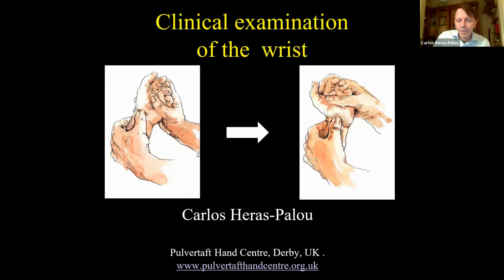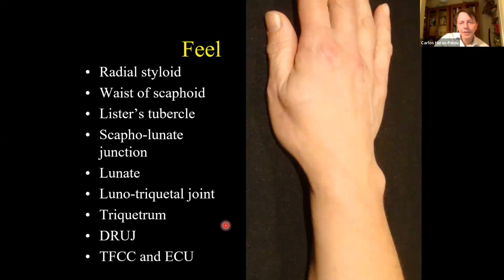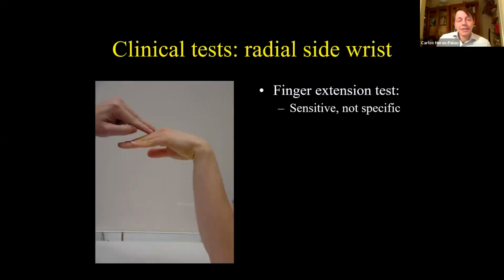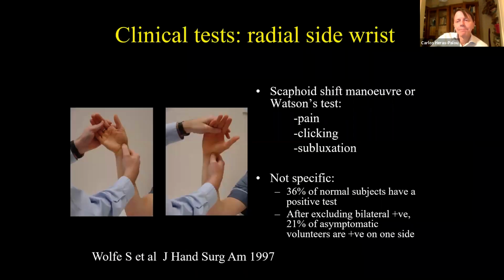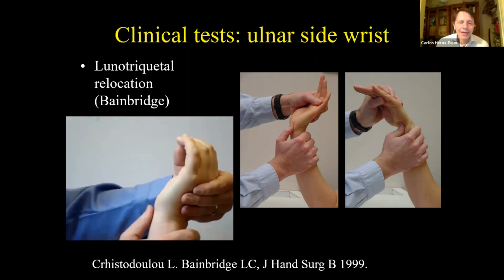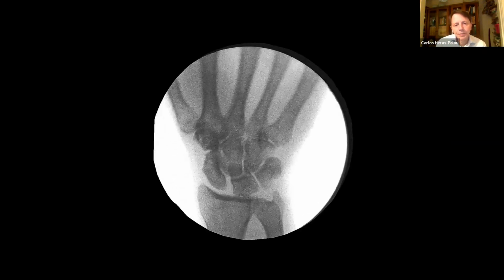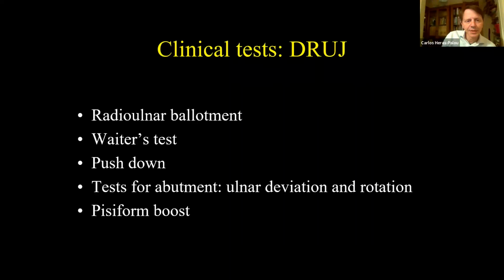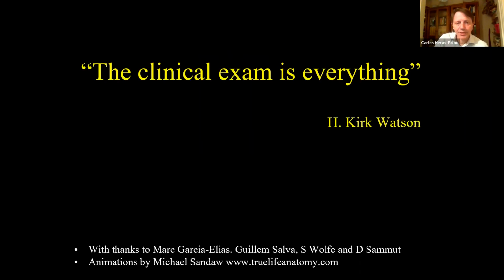Clinical examination of the wrist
Carlos Heras-Palou, Marc Garcia-Elias and Alex Lluch talk about clinical assessment and examination of the wrist.